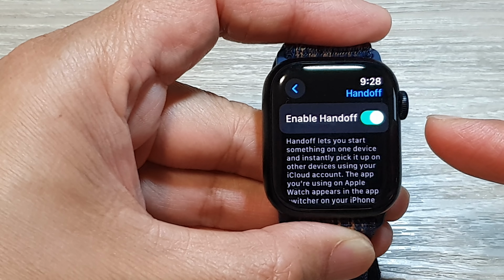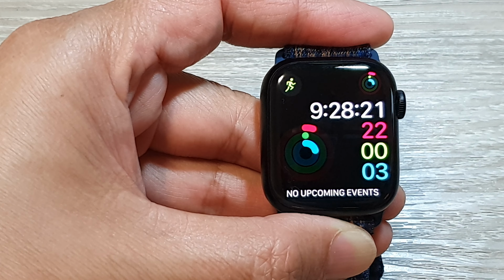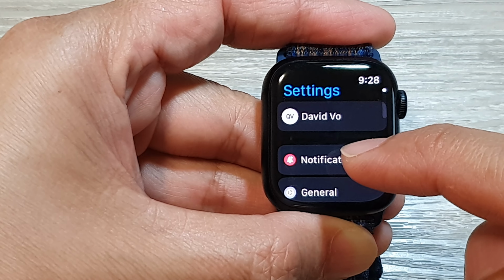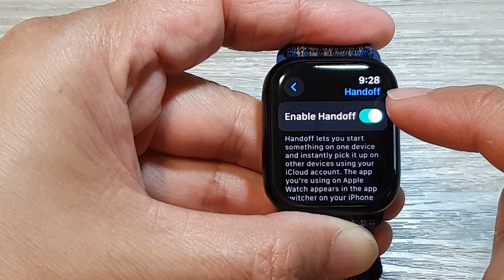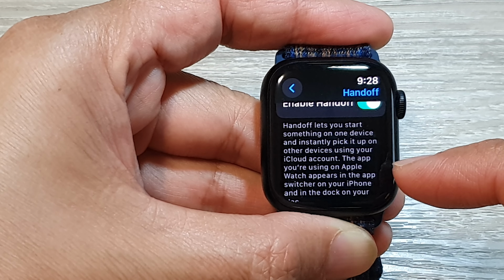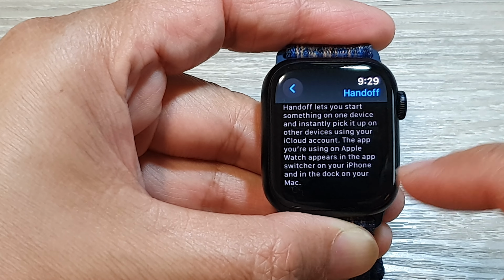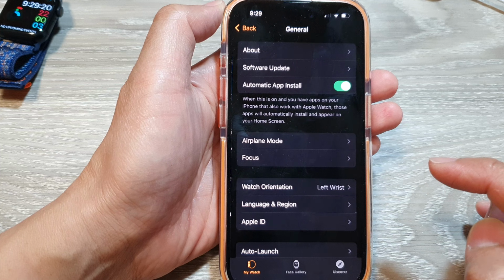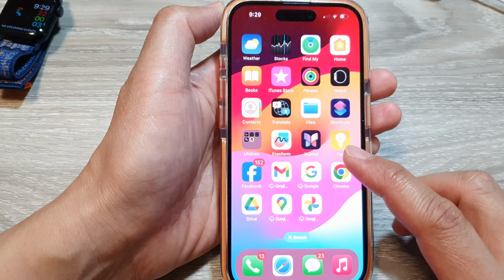Apple Watch 9: How to Enable/Disable HANDOFF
Want to seamlessly continue tasks between your Apple Watch 9 and other Apple devices? Learn how to turn the Handoff feature on or off on your Apple Watch and discover how it improves your workflow.